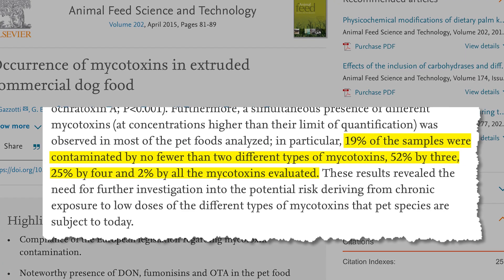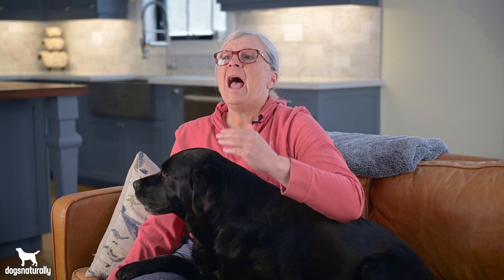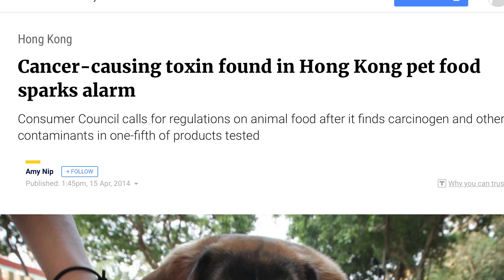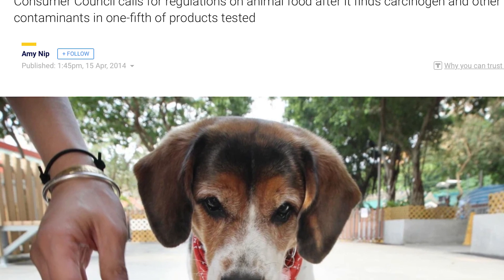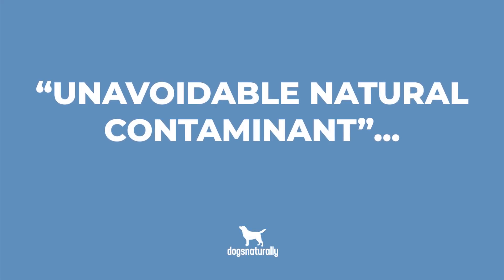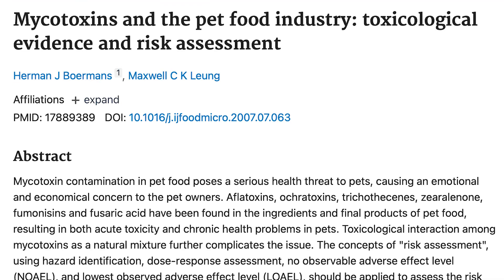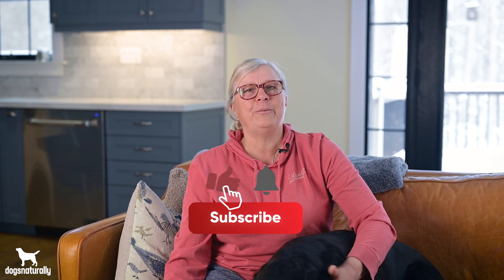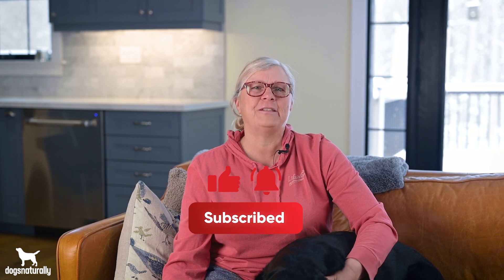How Is Deadly Mold Getting Into Dog Food?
Mold, we know what it looks like when we can physically see it, but what about when you can't see it? Mycotoxins are hidden in lots of foods, including your dog's kibble, and they are dangerous for your dog's health. Watch this video to find out how mycotoxins are harming dogs, and what you can do to avoid them.

00:00 Intro
00:25 What Are Mycotoxins?
00:54 Where Do Mycotoxins Come From?
01:13 How Prevalent Is Aflatoxin Contamination?
02:03 Can Mycotoxins Be Avoided in Kibble?
02:35 Mycotoxins & Disease
03:03 More Than 1 Mycotoxin In Kibble
03:14 Summary Of Mycotoxins
03:28 How To Avoid mycotoxins In Pet Foods
04:05 Outro